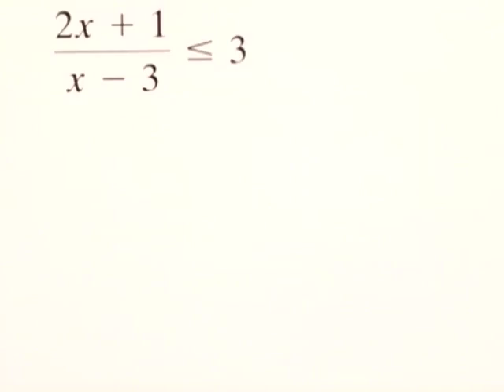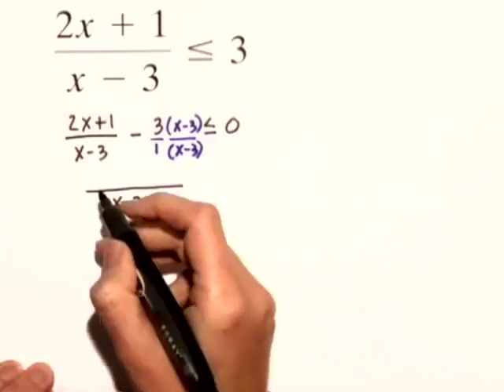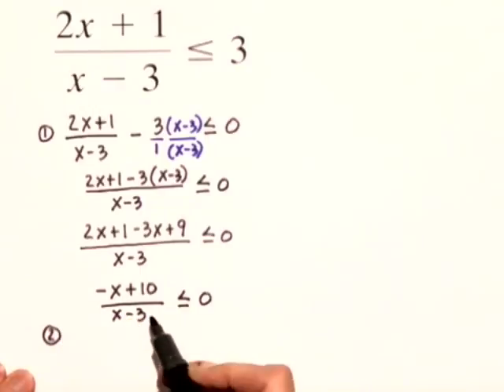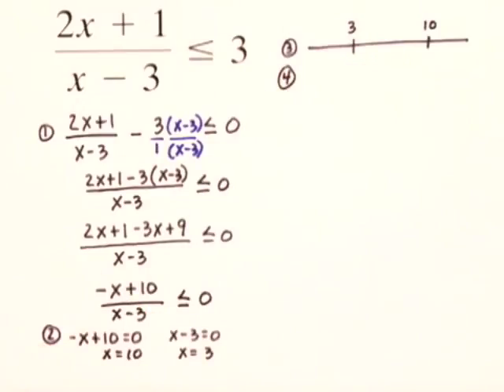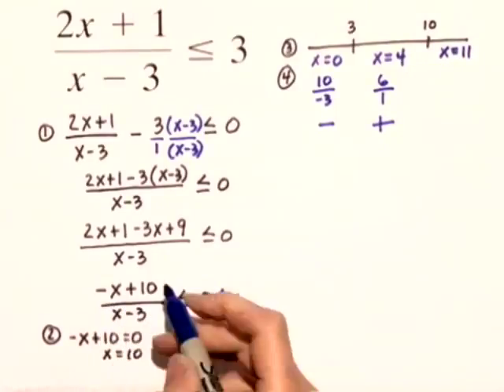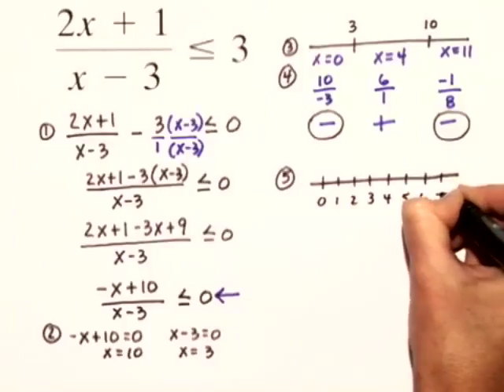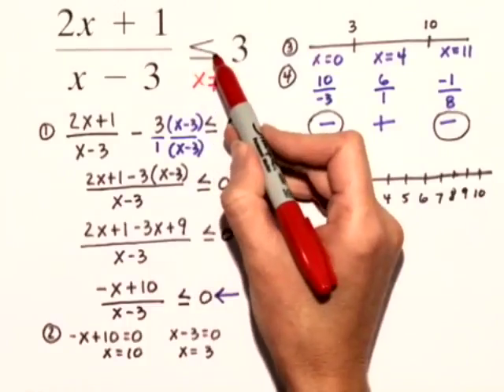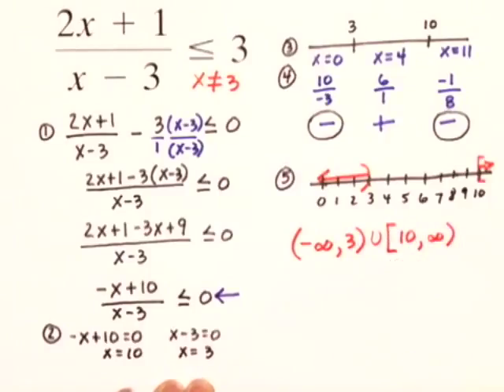Blitzer PrecalcEss5e CTPvideo 02 28